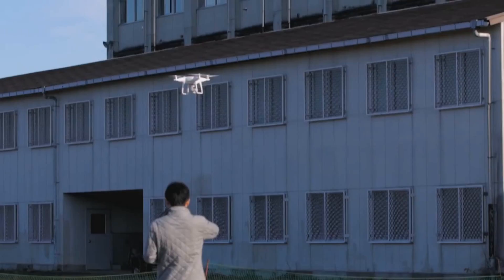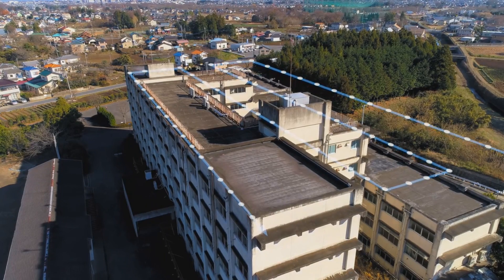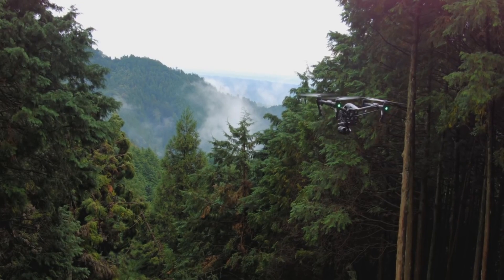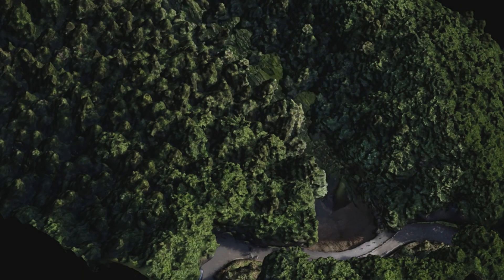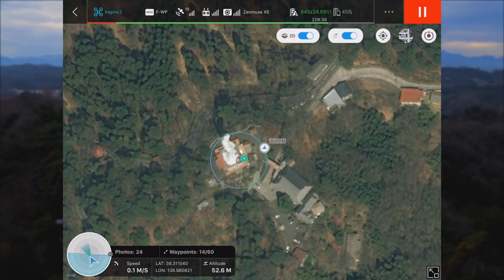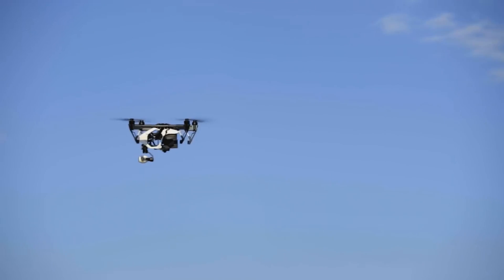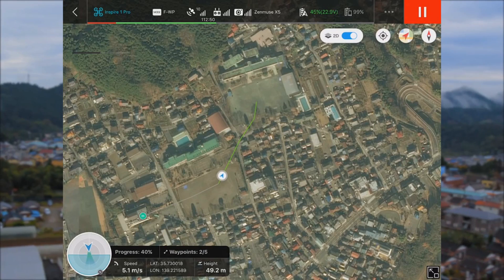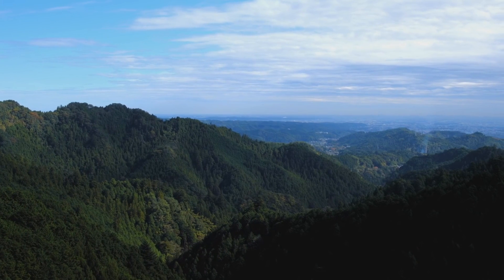DJI GS Pro - Apresentação - DJI Ground Station Pro - FVM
DJI GS Pro
DJI Ground Station Pro
DJI Drones
Drones DJI
Drones
Drones Brasil
Drone
Quadricoptero
Quadcoptero